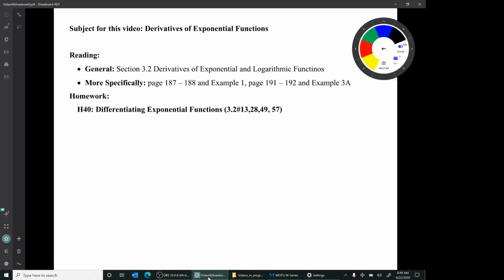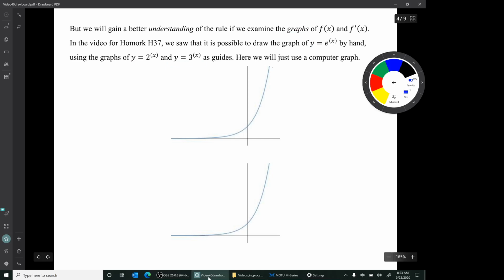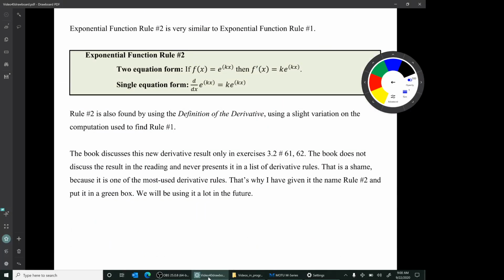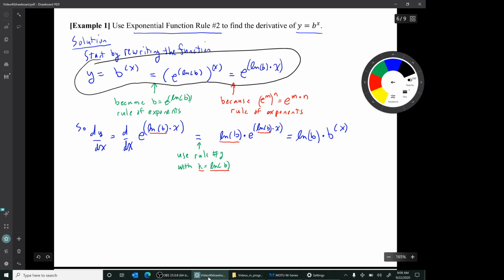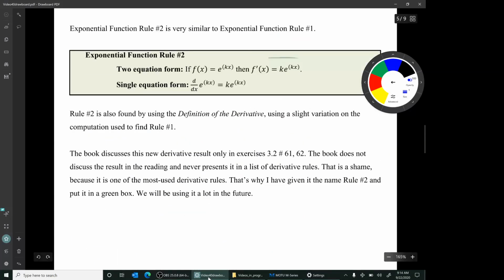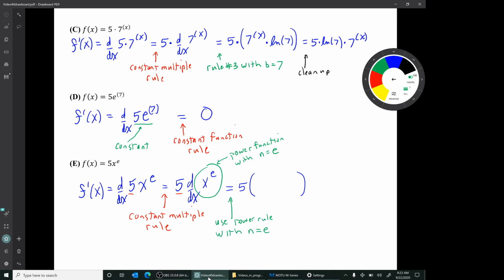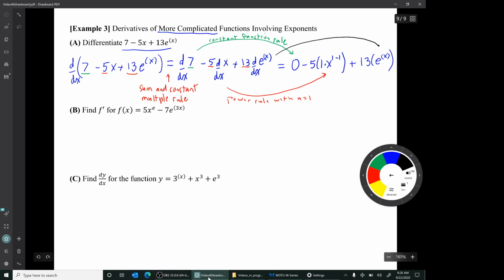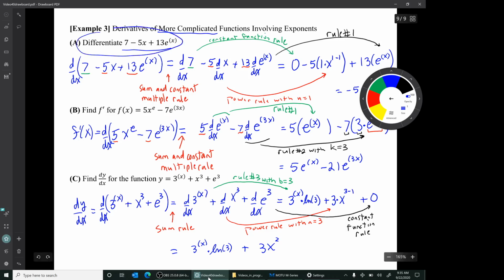Video for Homework H40 Derivatives of Exponential Functions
Material from Section 3.2 Derivatives of Exponential and Logarithmic Functions